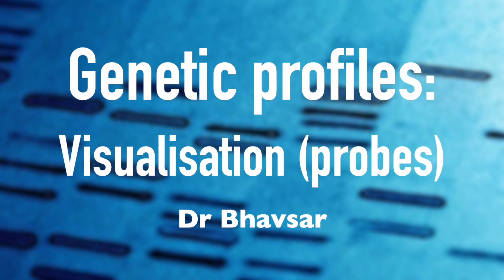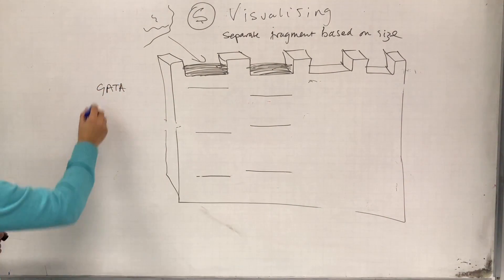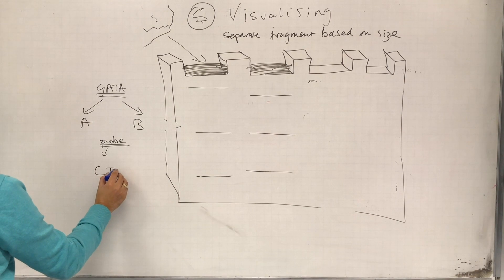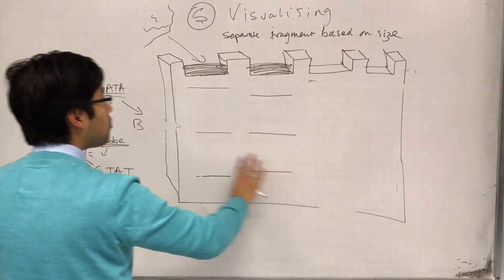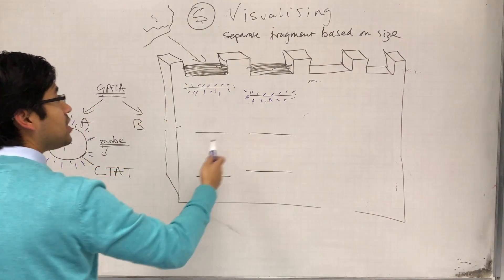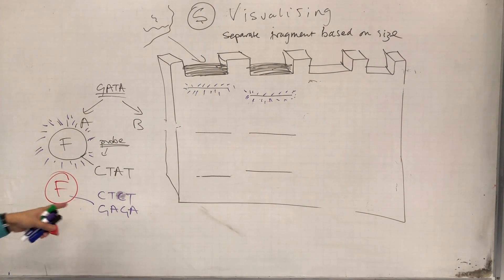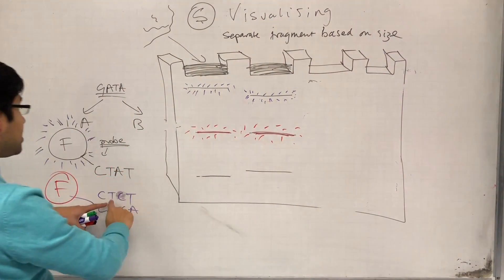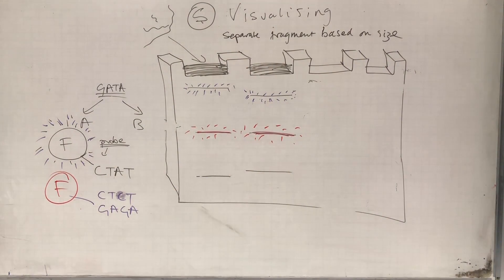DNA profiles: visualisation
The final stage of DNA profiles is to visualise the DNA. Non-specific staining is not discussed here, but I do talk about how sequence-specific probes can be used to identify fragments containing particular STRs, and thus build up information about particular alleles that individuals/organisms have.